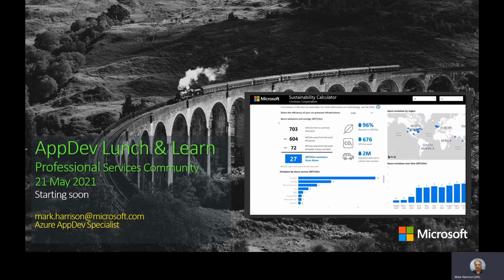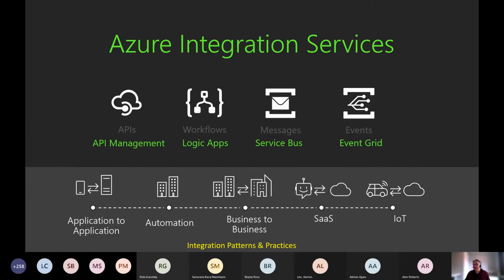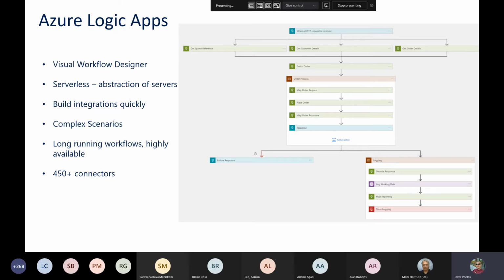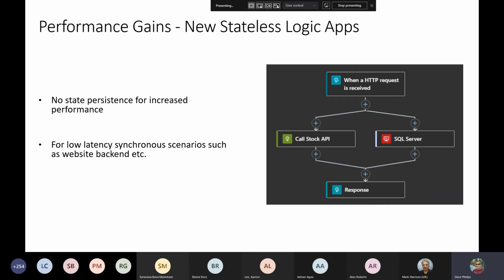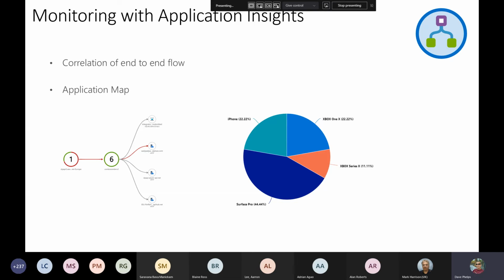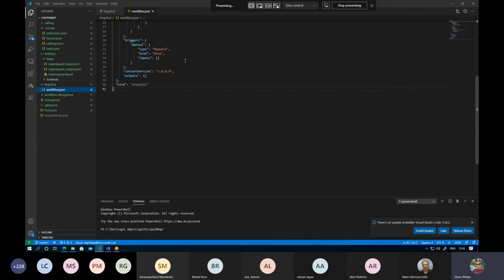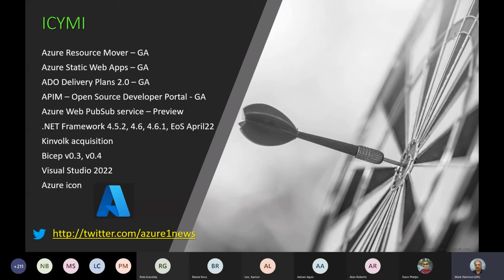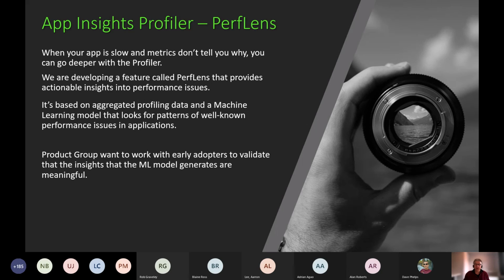Integration, Logic Apps ... Azure AppDev Tech Talk - 21 May 2021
Azure AppDev Tech Talk
- Azure Integration Services
- Logic Apps futures | Dave Phelps
- Azure Web PubSub
- Updates

slides (in folder called 'appdev-techtalk')